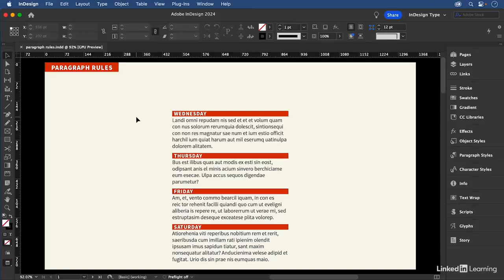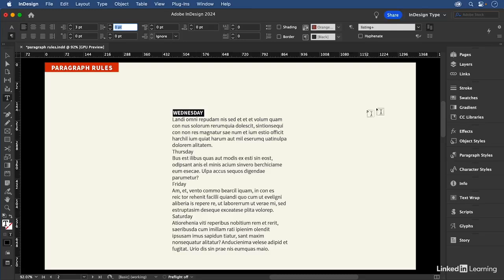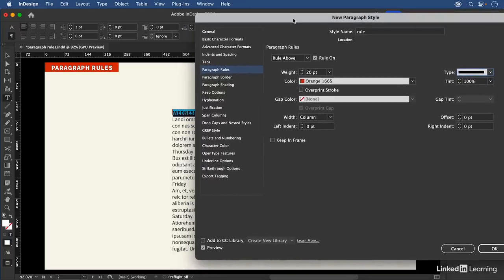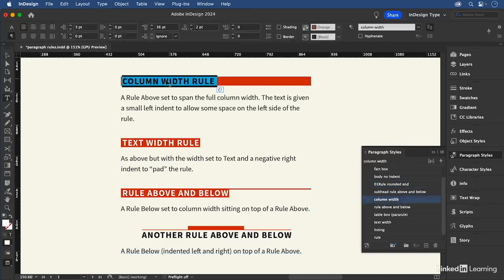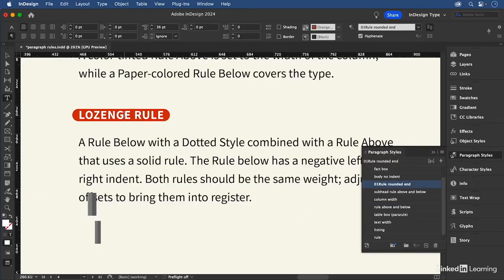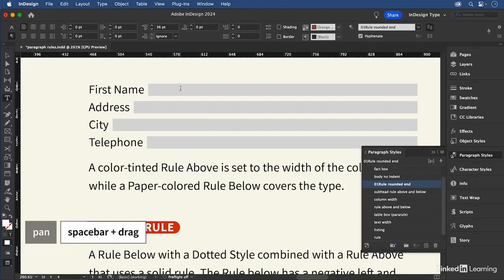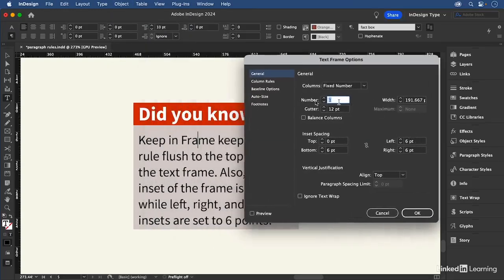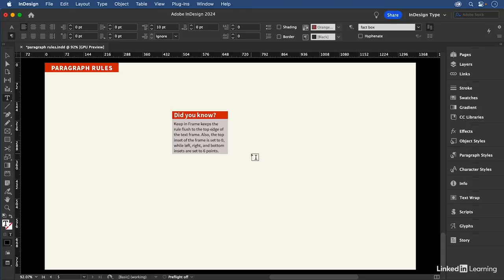06 Paragraph rules Правила абзацев